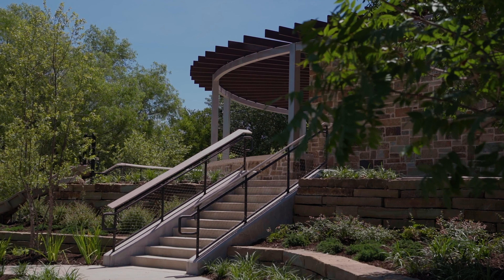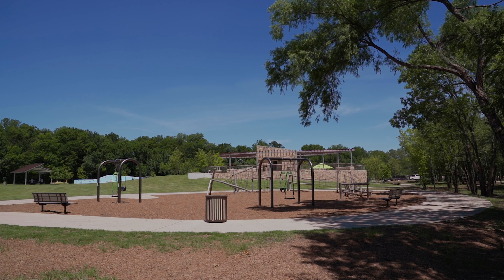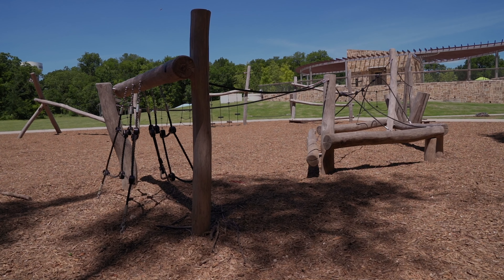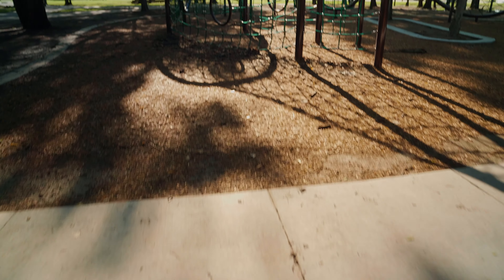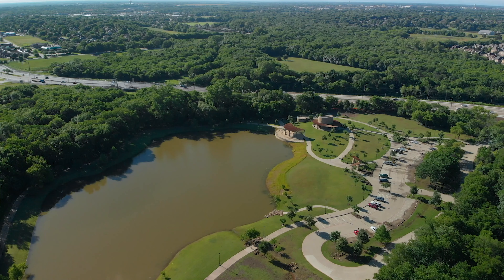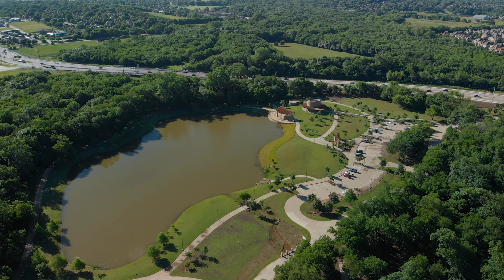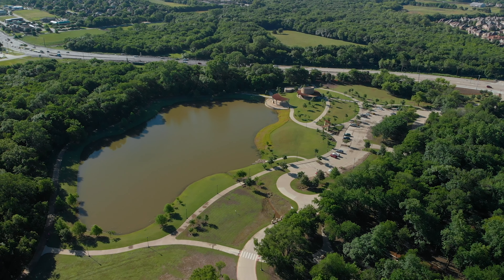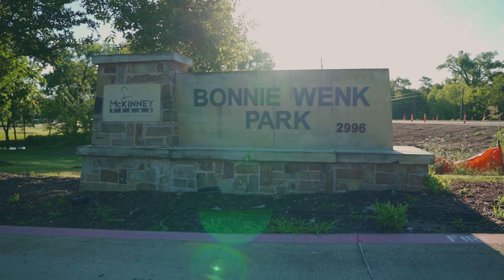Around Town: Bonnie Wenk Park (All Abilities Playground)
Bonnie Wenk in McKinney, Texas is now open with Phase 2 featuring a zip line, rope course, and an all-abilities playground!

Just 30 miles north of downtown Dallas, McKinney is a picturesque city with a small-town feel that is quite different from the Metroplex's urban sprawl. Our friendly charm, green spaces and comfortable pace belie the fact that McKinney, with a population of 180,000, is one of the fastest-growing cities in America. This is McKinney, Texas, and we are Unique by nature.

When you shop and dine in McKinney, a half-cent sales tax revenue is reinvested to enhance the community.  You have helped fund projects for parks, museums, tourism, community facilities and affordable housing.

McKinney Community Development Corporation is dedicated to making McKinney an even better place to live and enjoy life. By funding community and economic development projects, we strive to honor our past, celebrate today and plan for our future.

To learn more, visit McKinneyCDC.org.

Buy McKinney. Spend it here. Keep it here.